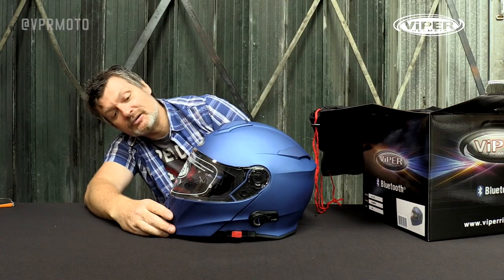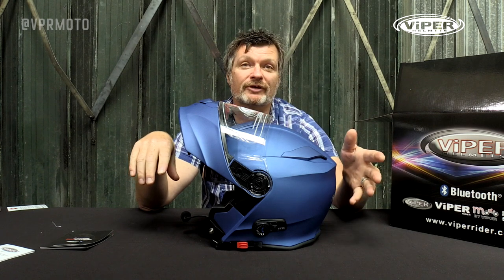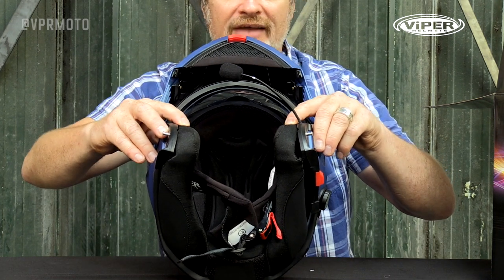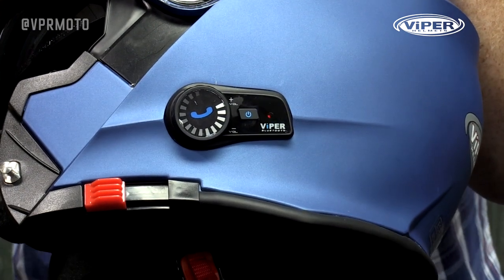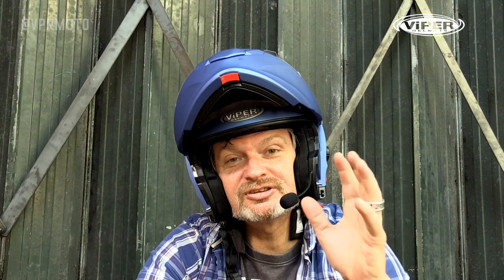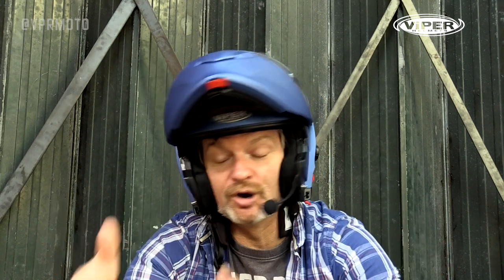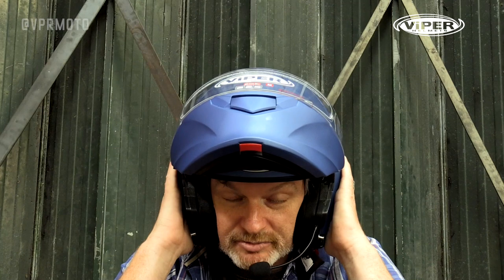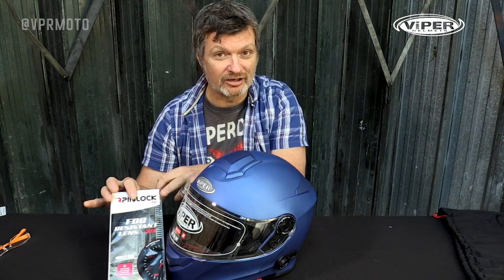peep | Viper Helmets / Full Bluetooth Helmet System Review/Demonstration of the RSV171 BL+ 3.0.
peep magazine collaborate with Viper Helmets / vprmoto on another Bluetooth Motorcycle Helmet review. Full RSV171 BL+3.0 walkthrough and demonstration. peep magazine.

Flip Up Touring Helmet
Factory Fitted Bluetooth System
2 X HD Super Quality Stereo Speakers
Bluetooth 3.0 Standard, Faster , More Reliable, Safer, More Secure
Easy to Use, Robust Control Button on Side
High - End Noise Reducing System - Focuses Solely on Voice
Up to 650m Intercom Range
8 - Hour Battery Life ( in use )
Supports Connection to Handlebar Remote Control
Full Support and Warranty Included
Retractable Anti - Scratch Outer Visor
PINLOCK Ready Outer Visor with FREE Insert Lens Included in Box
Dual DOT / ECE  Homologation
High - Density , Insulated , Noise - Reducing Lining
ECE 22.05, ACU Gold Approved

Produced By Cliff Sainsbury

" Fighting the City Before You're Consumed "

Review our company here g.page/peep-Ltd/review